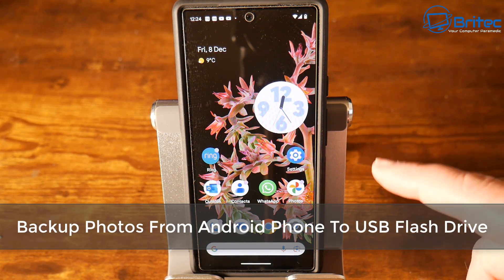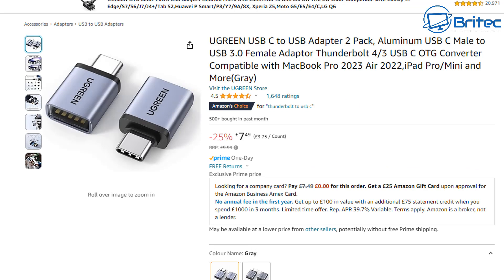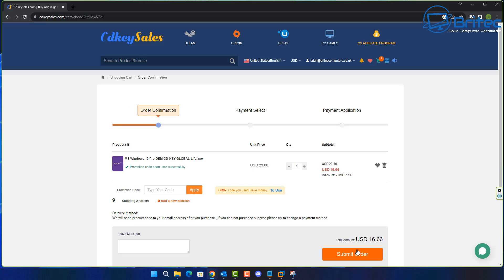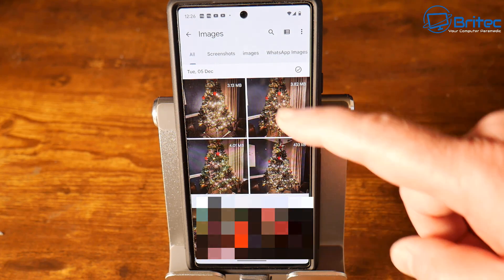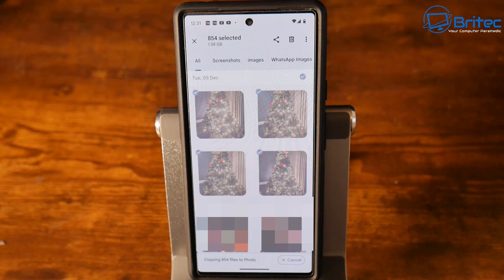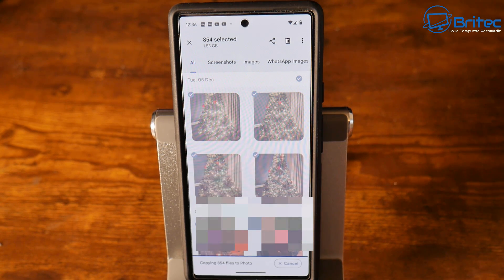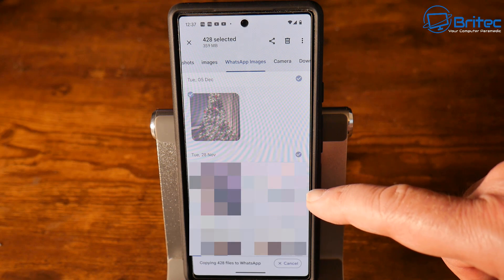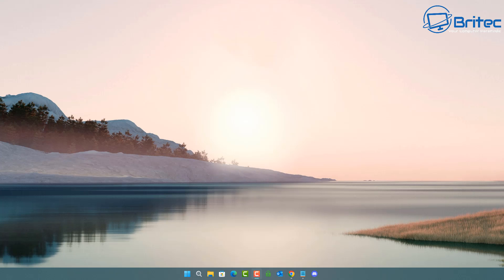Backup Photos From Android Phone To USB Flash Drive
If you have lots of photos that you want to transfer from you android photo to a USB drive, then this video is for you.

SanDisk 128GB Ultra Dual Drive m3.0 USB 3.0 Flash Drive With Reversible Micro-USB And USB Type-A Connectors, For Android Smartphones, Tablets And Computers

SanDisk 128GB Ultra Dual Drive USB Type-C Flash Drive with reversible USB Type-C and USB Type-A connectors, for smartphones, tablets, Macs and computers